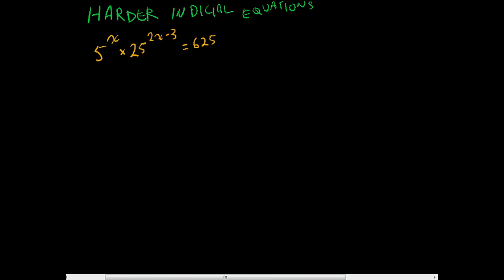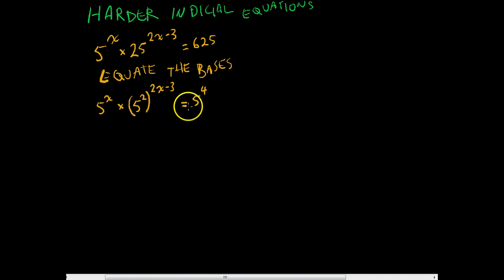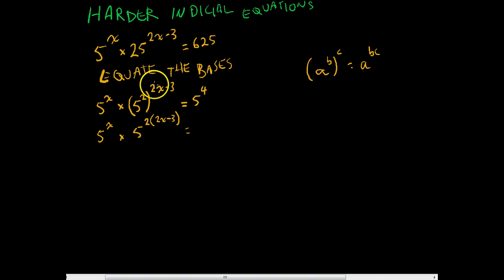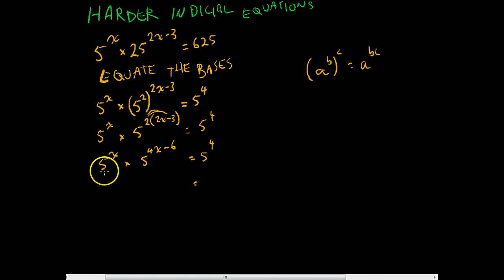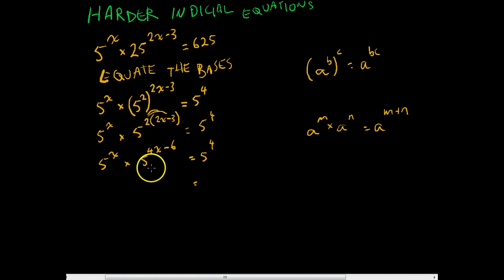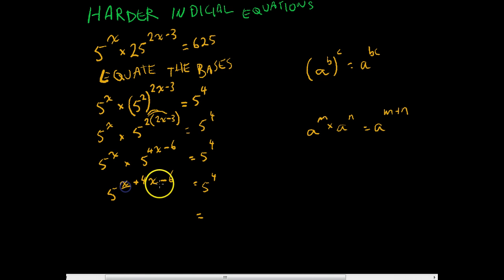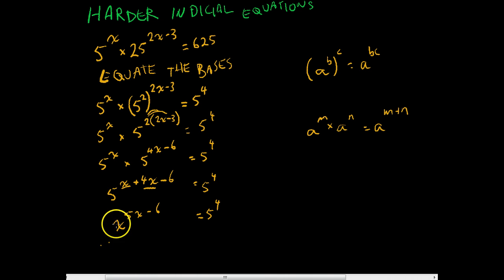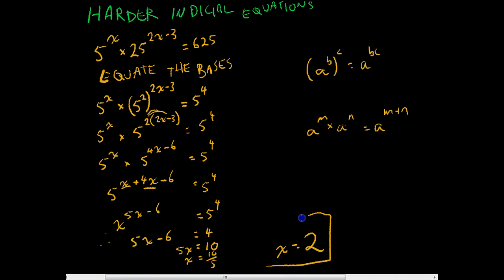Harder Indicial Equations